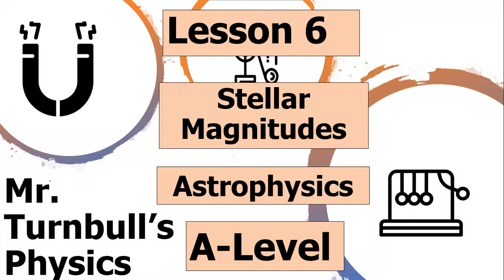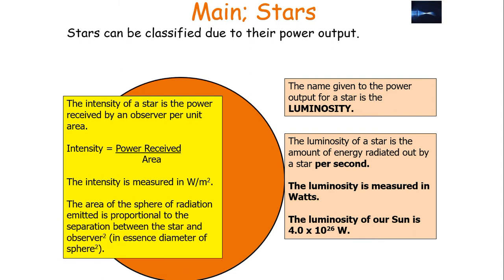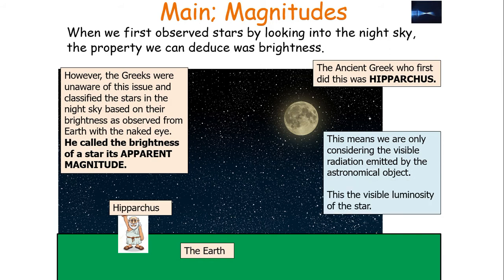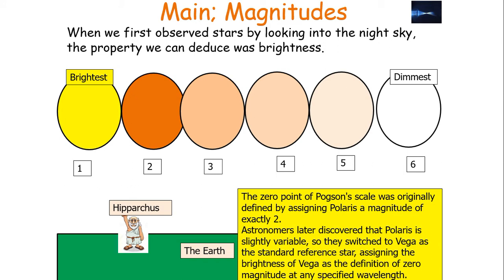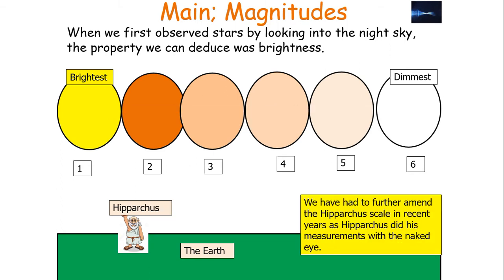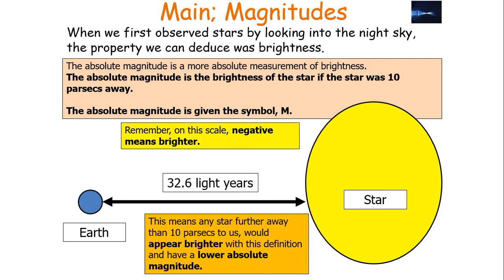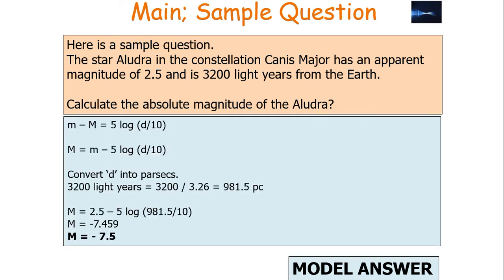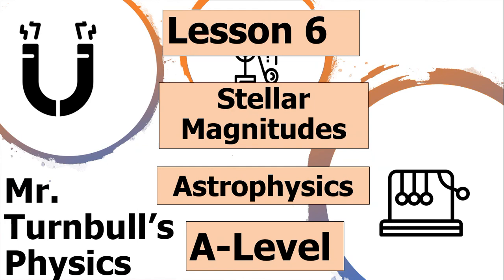Stellar Magnitudes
This is a video looking at absolute and apparent magnitude